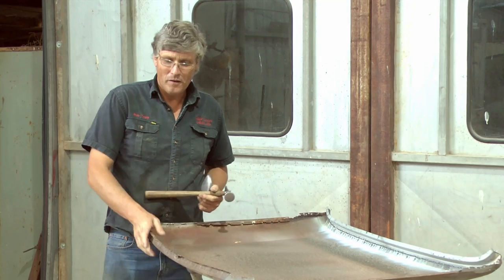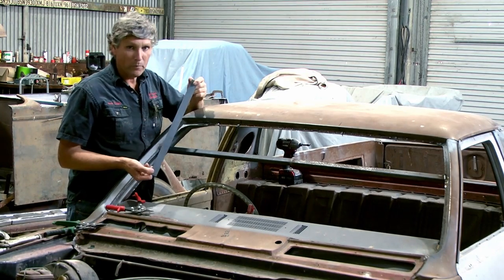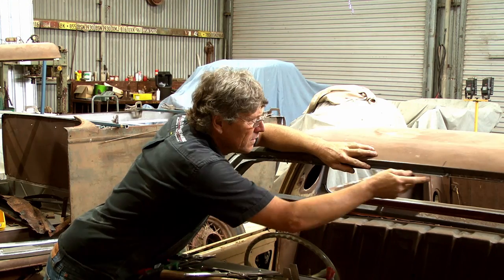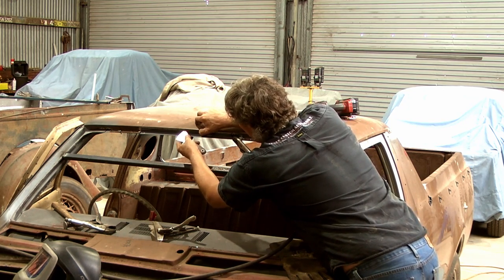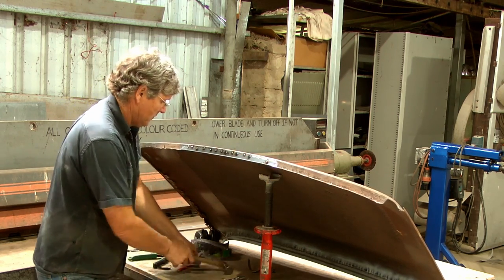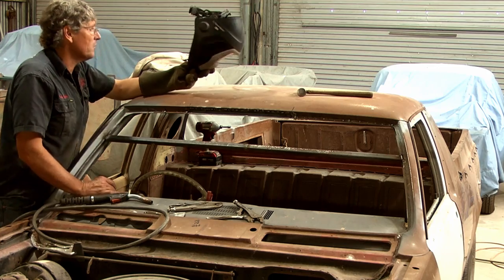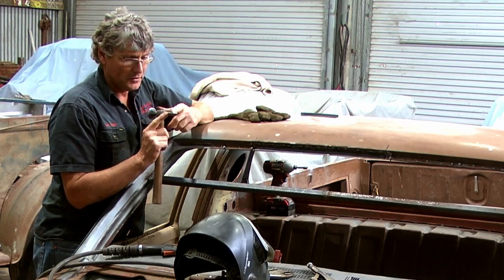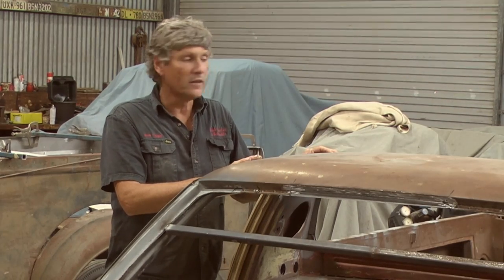1970 Holden HG ute - roof rust repairs Part 5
Welcome to Rob's Shed.

This video continues the sequence of repairs to the rusty holden ute.